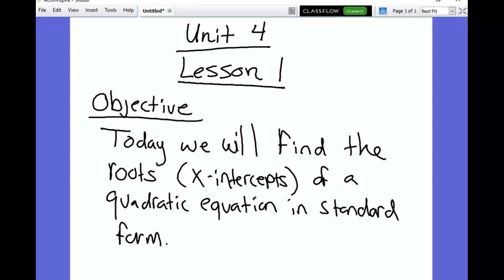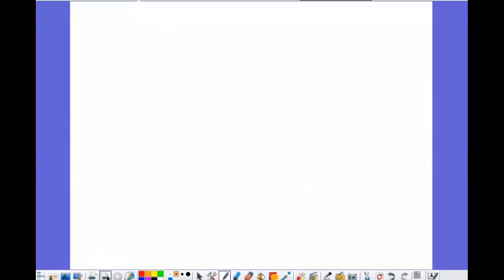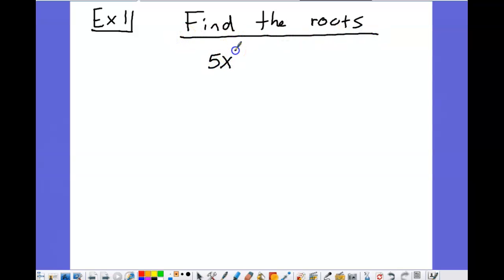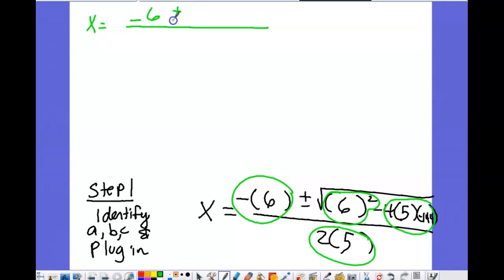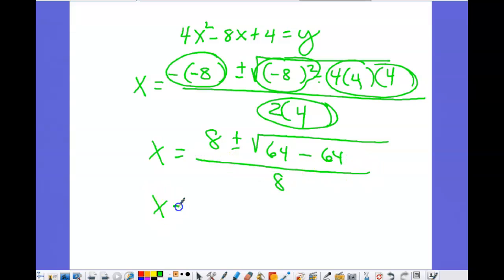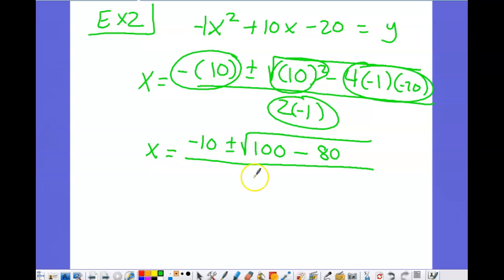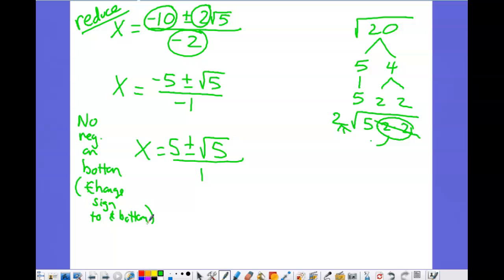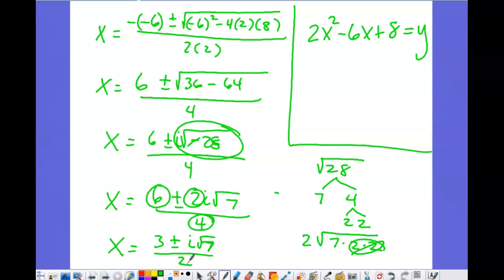Alg 2 Unit 4 lesson 1